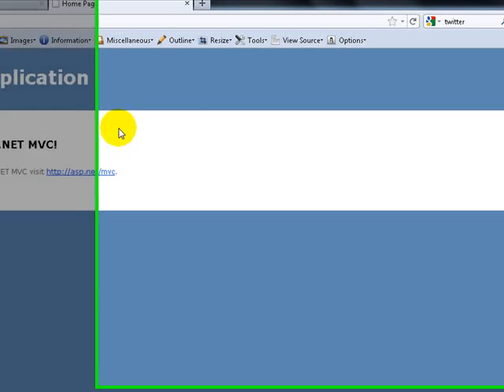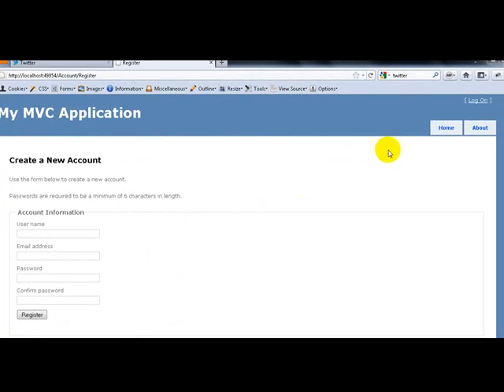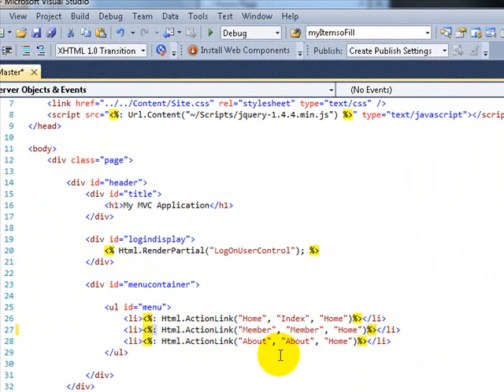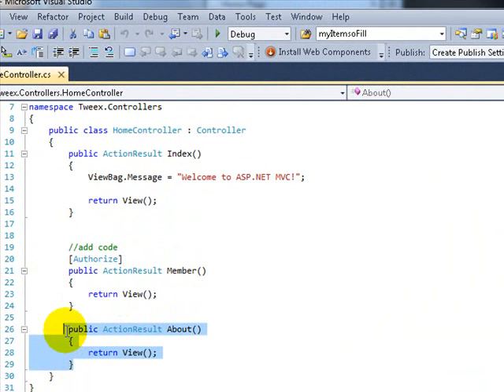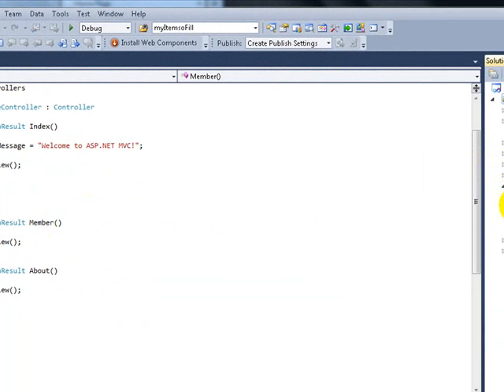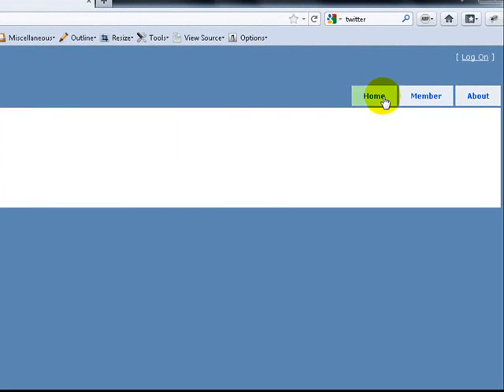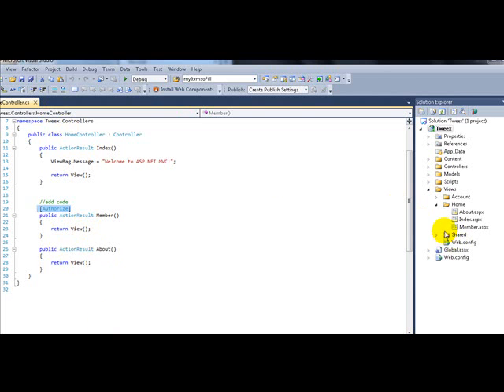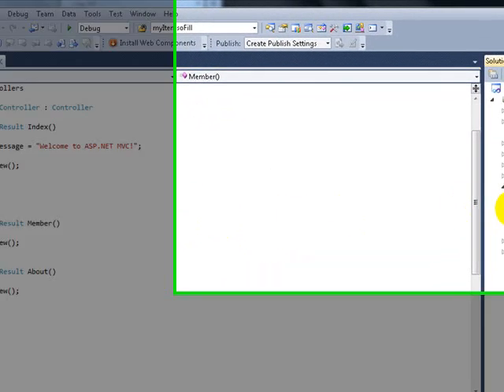ASP.NET MVC How to add a Authorize Page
Some times you want only members to view content and this video shows how to with one attribute.